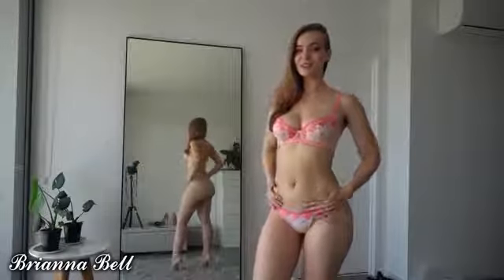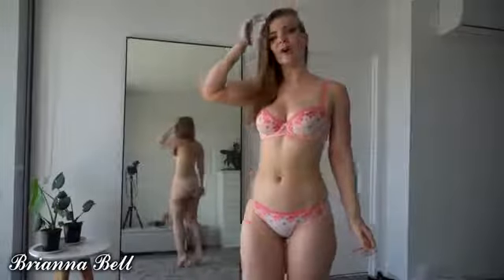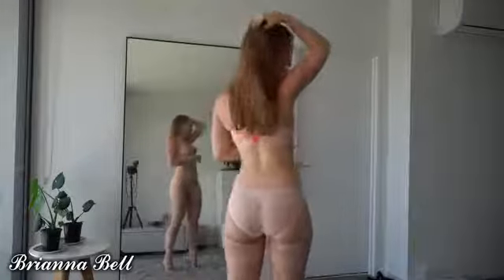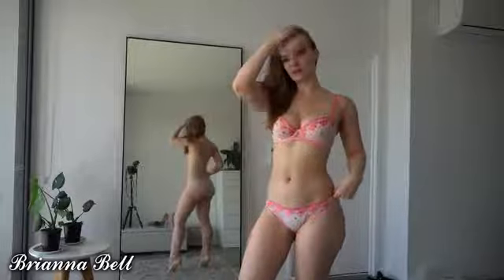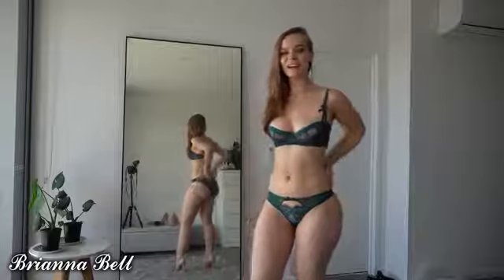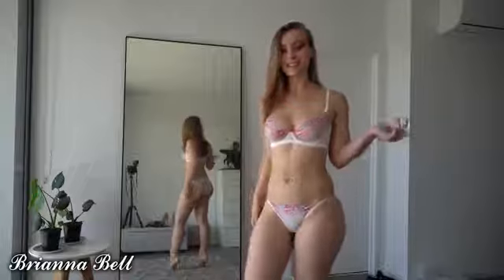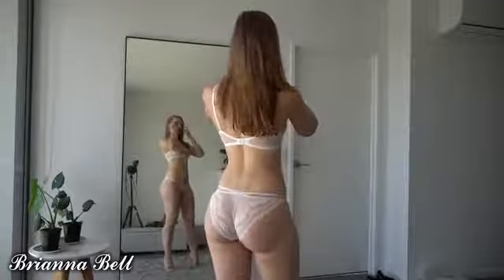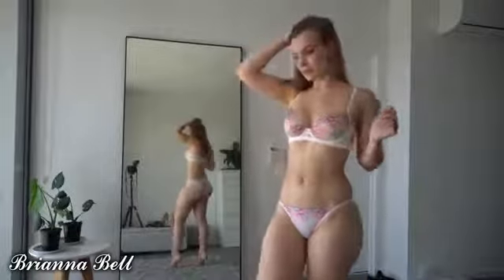Bikini try on haul,// Brianna bell // hot bikini (review)